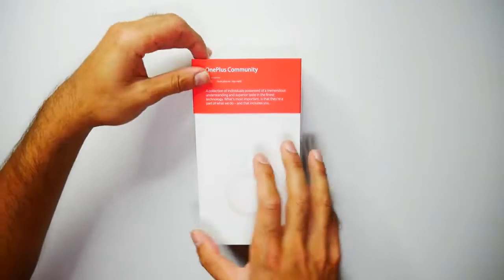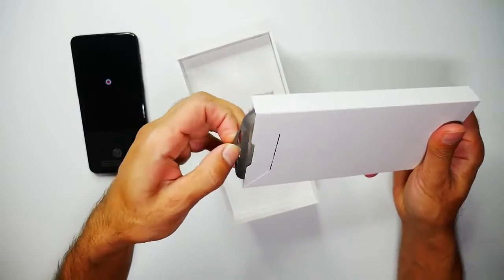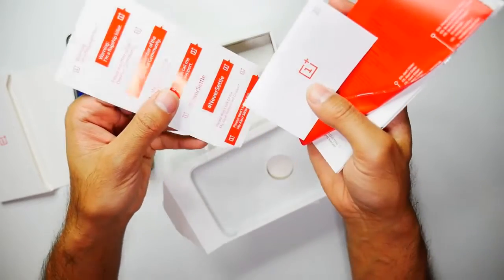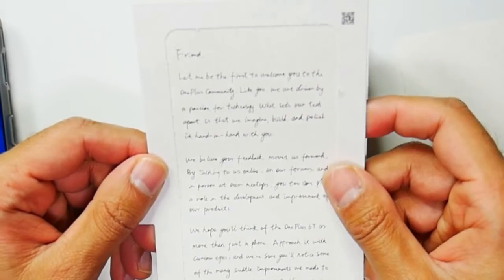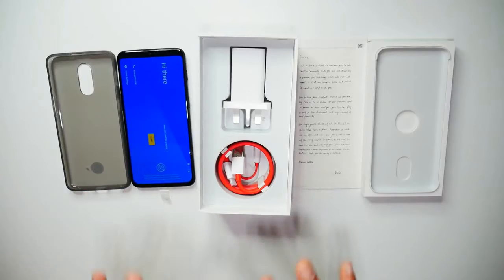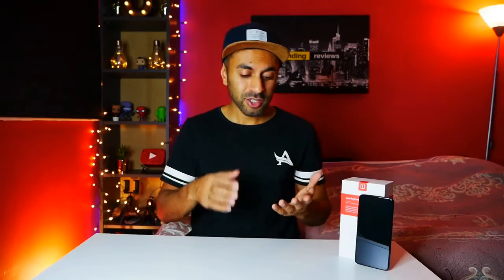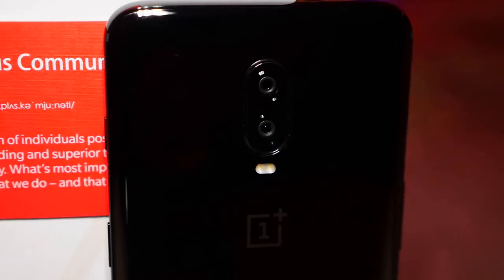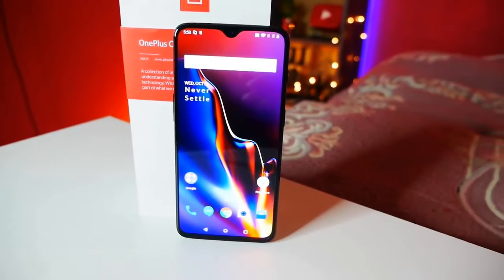OnePlus 6T Unboxing & First Impressions!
This is the unboxing of the OnePlus 6T, with features that include

To buy OnePlus 6T please check it below:-

Android 9 Pie with OxygenOS.
6.41in OLED, 19.5:9, 2340 x 1080, 402ppi.
In-screen fingerprint sensor with biometric support.
Qualcomm Snapdragon 845.
6/8GB RAM.
128/256GB storage.
16Mp and 20Mp rear cameras, f/1.7, support for 4K video at 60fps.
16Mp front camera, f/2.0.

The Invitation Letter inside the box from the CEO of OnePlus reads:

Friend.
Let me be the first to welcome you to the OnePlus community. Like you, we are driven by a passion for technology. What sets our tech apart, is that we imagine, build and polish it hand-in-hand with you.

We believe your feedback moves us forward. By taking to us online, on our forums, and in person at our meetups, you can play a role in the development and improvement of our products.

We hope you'll think of the OnePlus 6T as more than just a phone. Approach it with the curious eyes, and we're in sure you'll notice some of the many subtle improvements we made to make this our best flagship yet. Your enthusiasm inspires us to never compromise on our values. We are OnePlus. Thank you for making a difference.

Never Settle.

Pete.